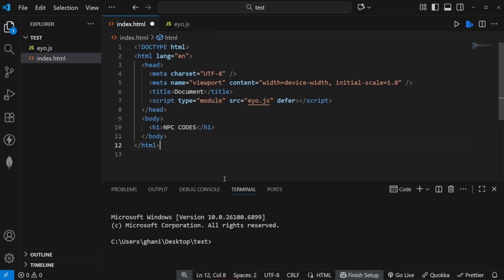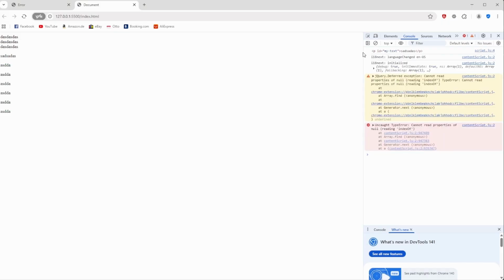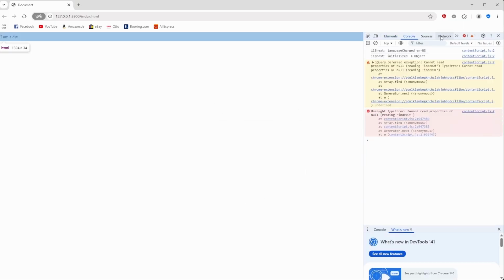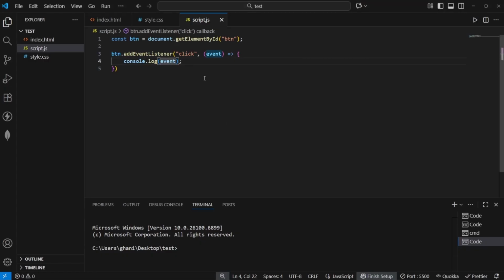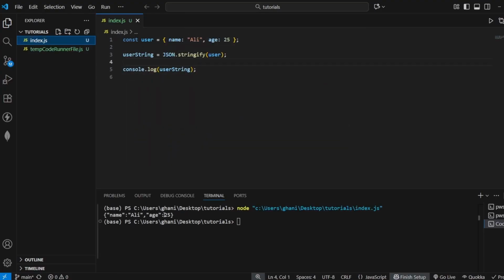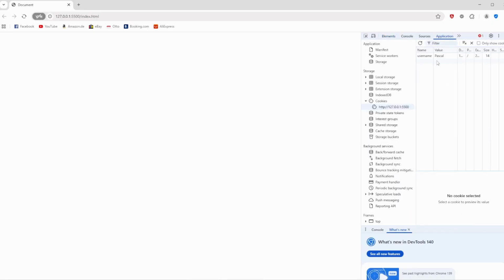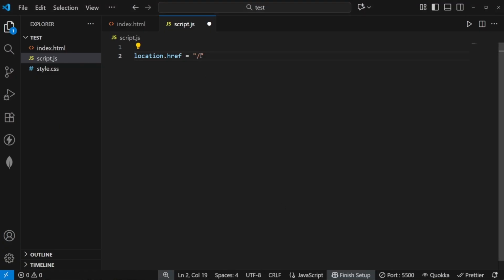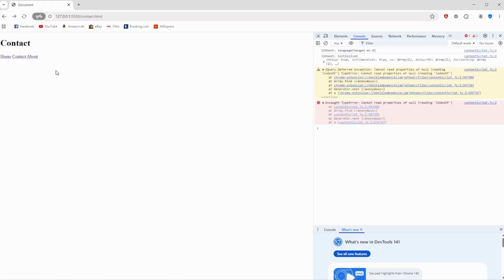Use JavaScript for Web Development - Full Course (Free)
Learn how to use JavaScript for Web Development and fully master DOM Manipulation in this complete free course!
In this video, you’ll learn how to select, create, and modify HTML elements, handle user events, and dynamically update your web pages using JavaScript.
Perfect for beginners and web developers who want to understand how JavaScript interacts with the DOM and bring their websites to life.